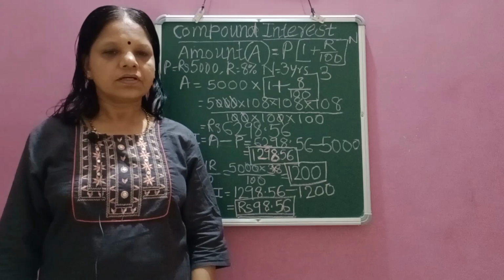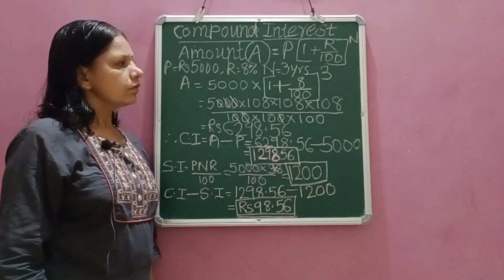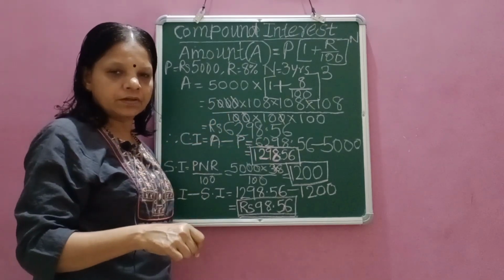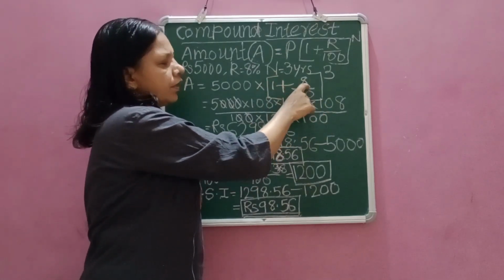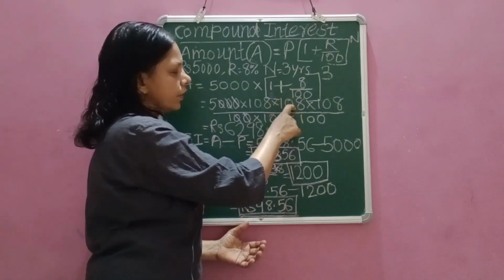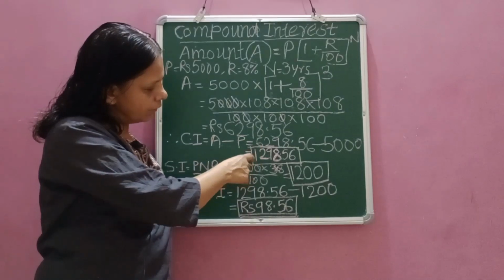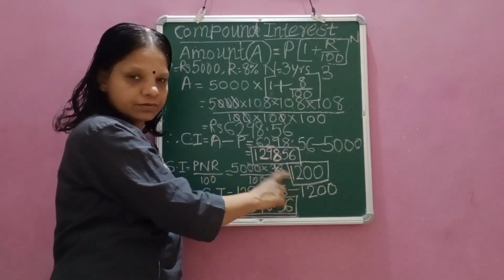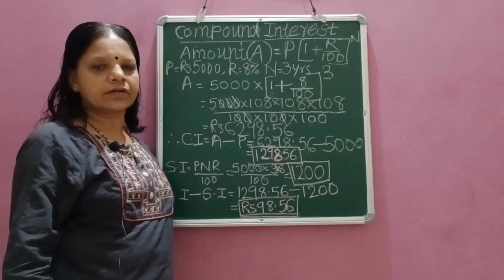Basic Maths Lessons|| Compound Interest.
In this video I will explain meaning of compound interest,how it is calculated and how it is different from simple interest by solving examples.